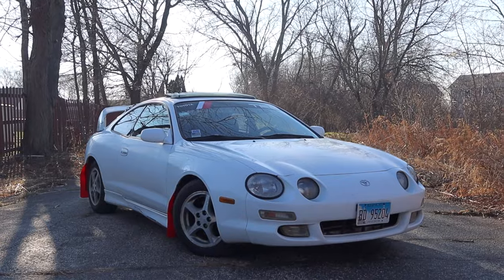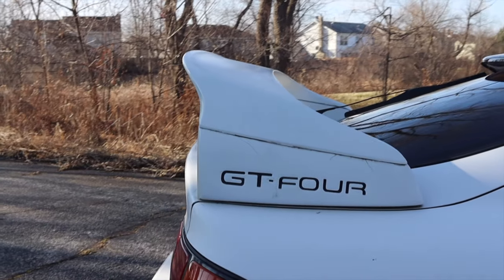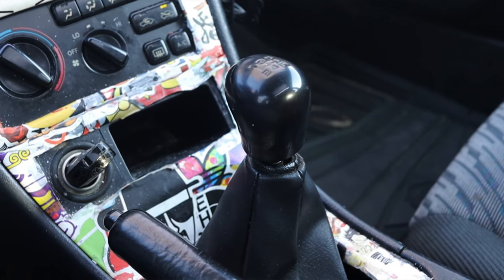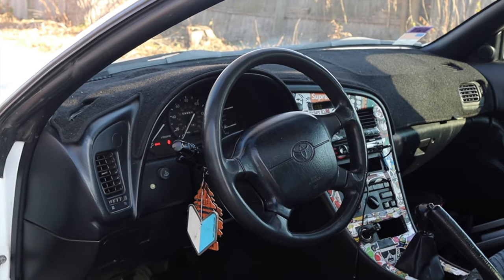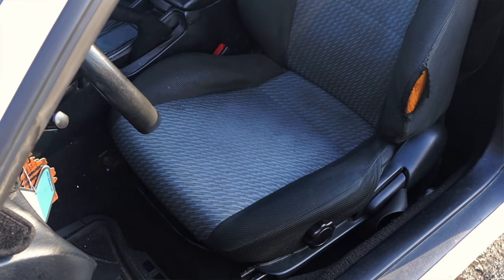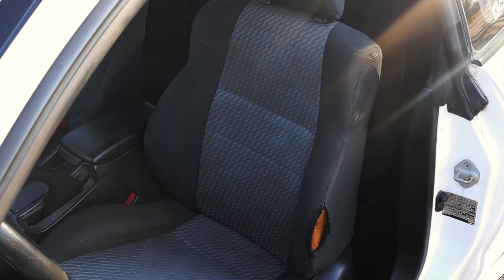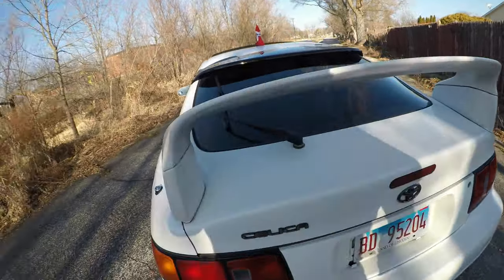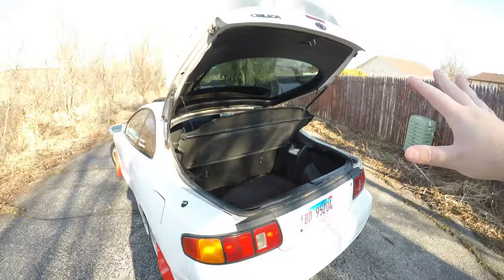1997 Toyota Celica GT Review - Supra Fun, Camry Reliability!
My thoughts on the 1997 Toyota Celica GT with the 2.2L Inline 4 and 5 speed manual transmission!

Timecodes:
0:00 - Intro
1:04 - Cash 4 Cars
1:26 - Engine / Transmission
2:29 - Interior
4:46 - Back Seat
5:40 - Rear Hatch / Cargo Space
6:24 - Exterior
7:27 - Final Thoughts
11:49 - Outro